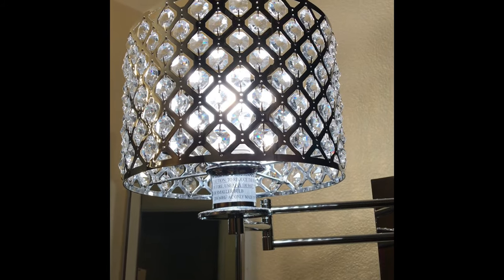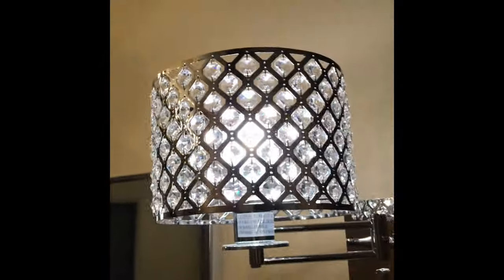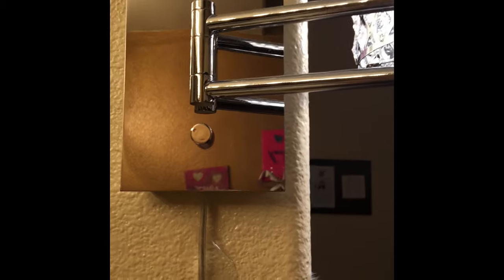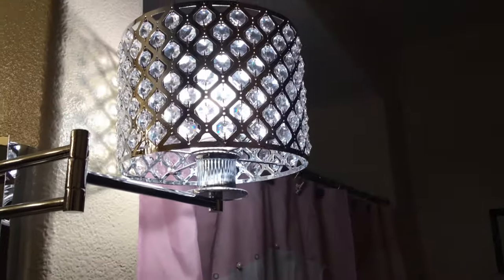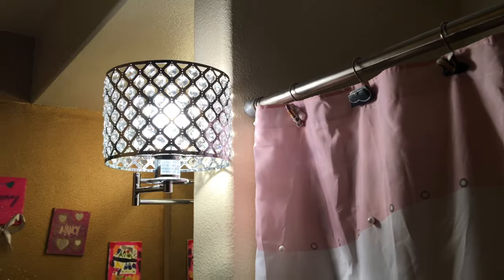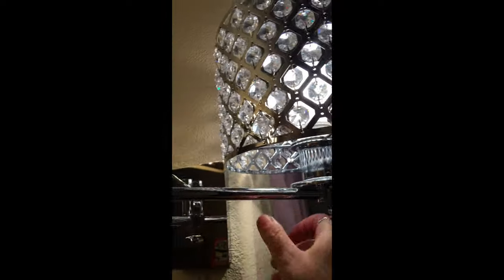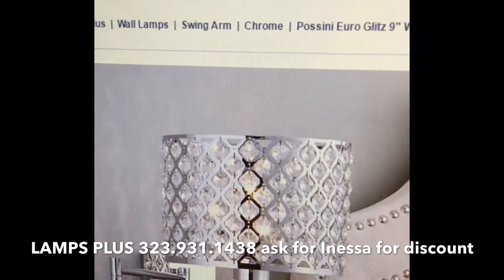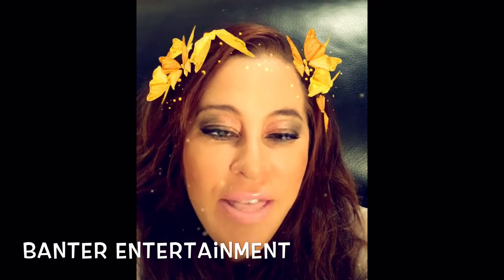DIY with @fancienanc Lighting Hack for Bathroom Makeup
in this Video I will show you how to 'brighten' your Bathroom with a plug-in light so you can see every detail while putting on your makeup! It will also lighten your shower area, & is a useful light for all over your place!

Light Fixture: Possini Euro Glitz 9" Wide Plug-In Swing Arm Wall Lamp Style

Diamond Rings on my hand from Fancienanc Designs, I design custom Jewelry.
I am a Career Talent Agent, DIY Princess & Jewelry Designer who also makes Custom Keychains!

Banter Entertainment xo fancienanc